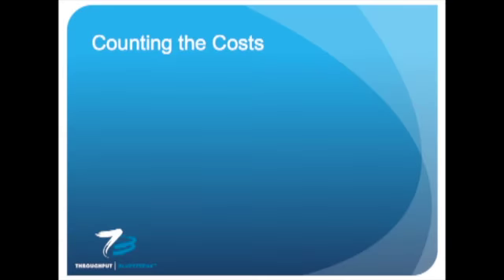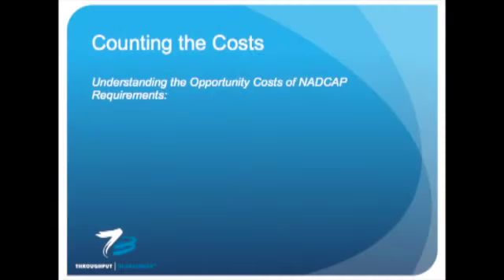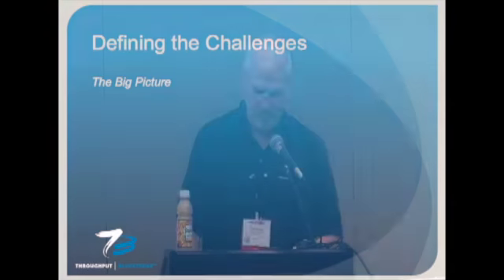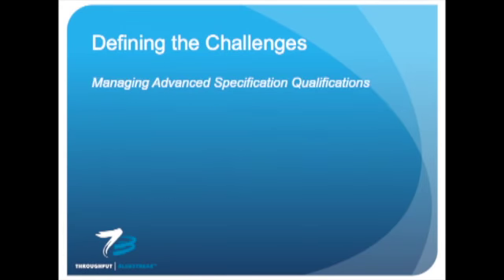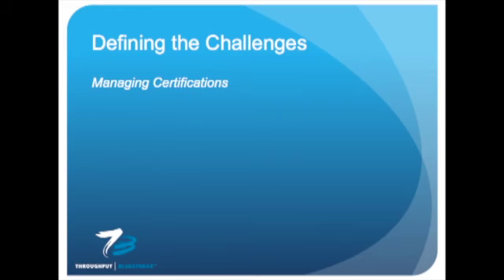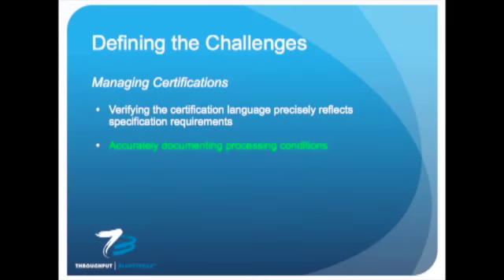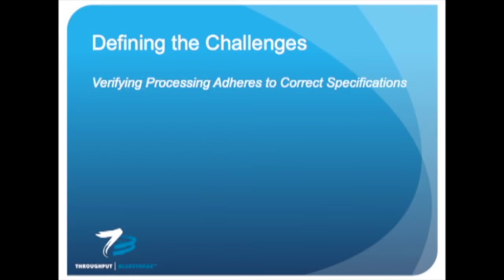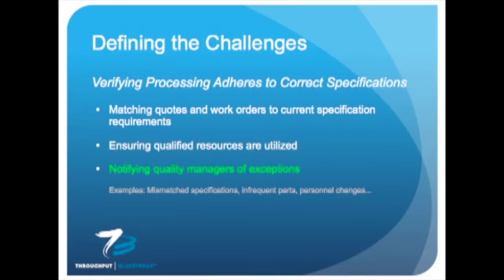Taming the NADCAP Beast Part 1